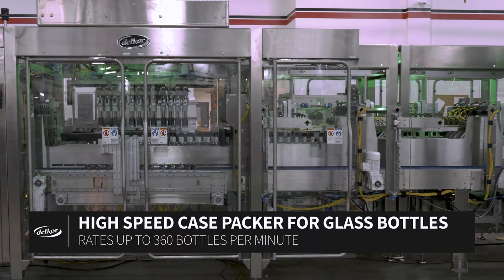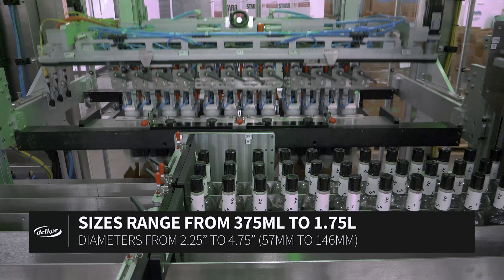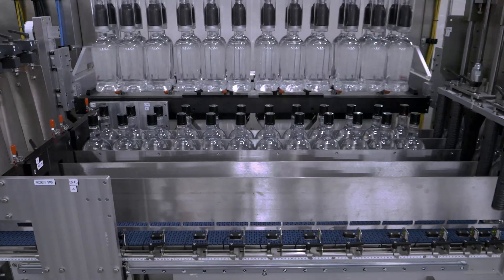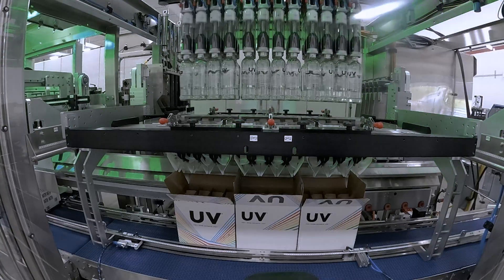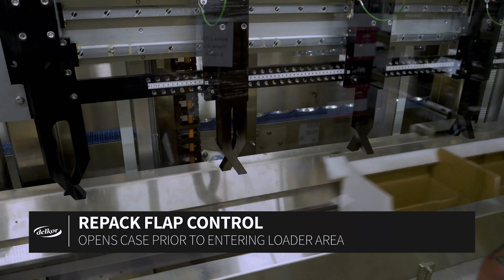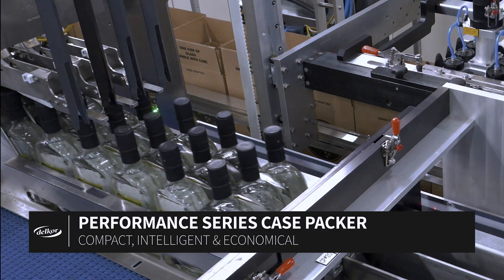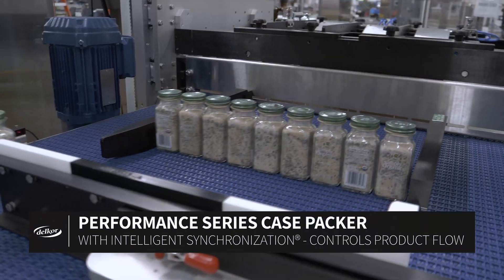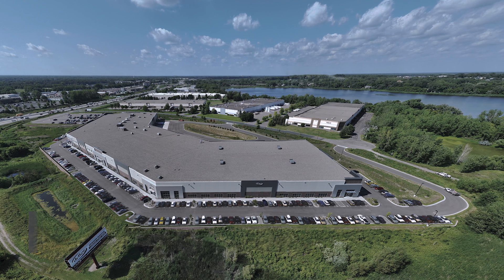Performance Bottle Packer Overview | Delkor's Glass Bottle Case Packer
Delkor's Performance Bottle Packer uses twin pickup collation areas to pack the power of two case packers into one compact machine, reaching speeds up to 500 bottles per minute. This case packer meets nearly any size and package need with its ability to run bottle sizes from 3.75 ML to 1.75 L and 8-minute, tool-less changeovers.